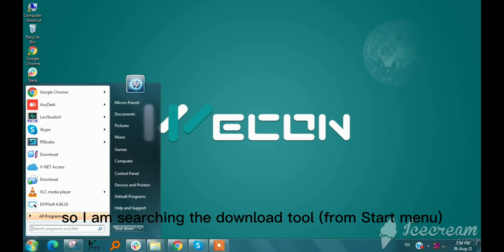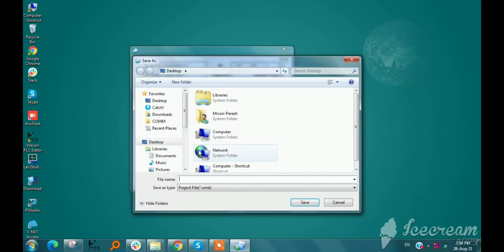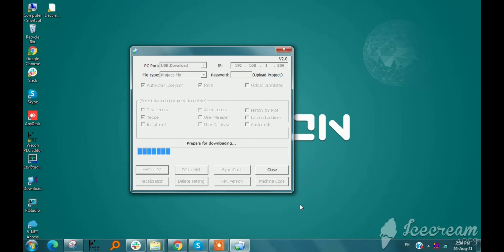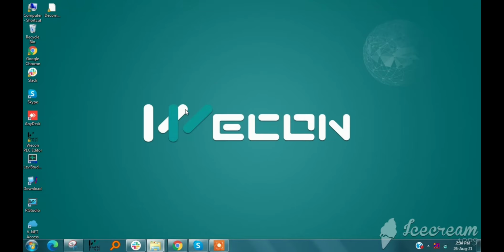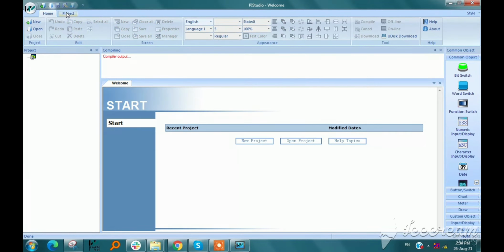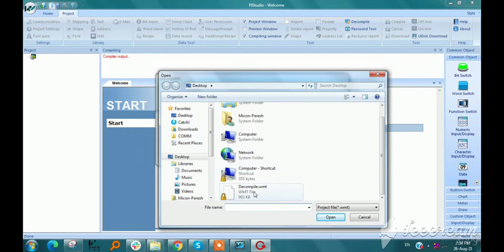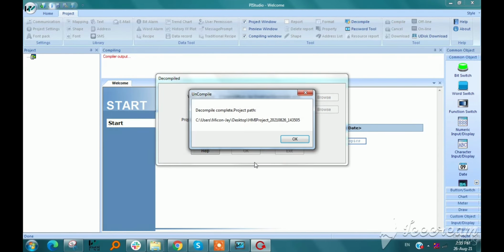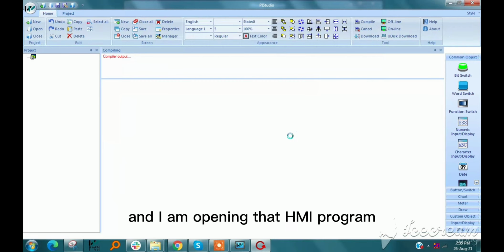Wecon HMI Get Started: 5.Tool: Decompile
Decompile tool is used for decompile the project is uploaded from HMI.